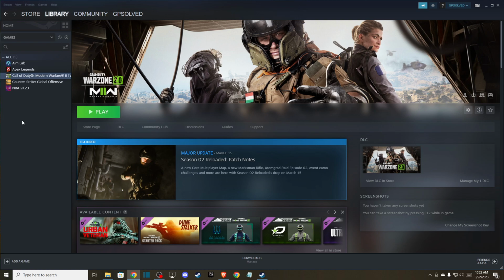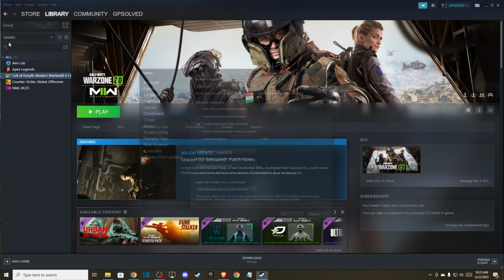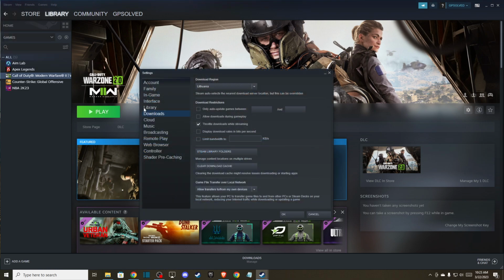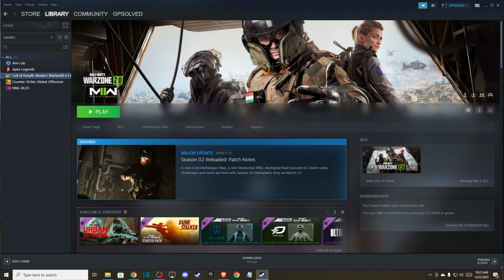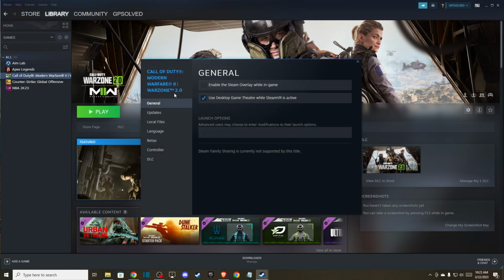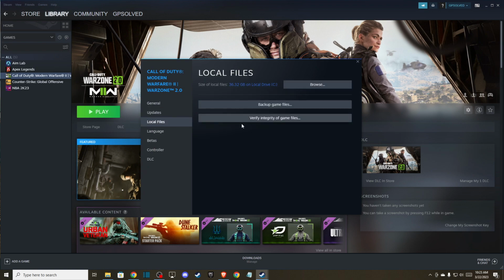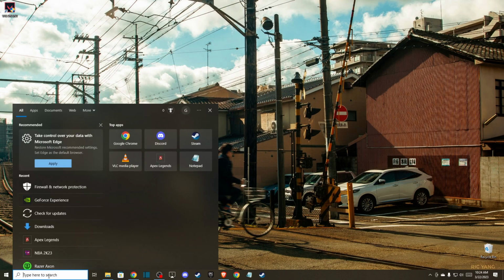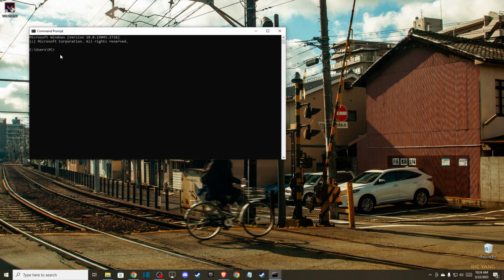How To Fix Warzone 2 Error Disconnected From Steam on Pc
In this video I will show you How To Fix Warzone 2 Error Disconnected From Steam on Pc It's really easy and it will take you less than a minute to do it!